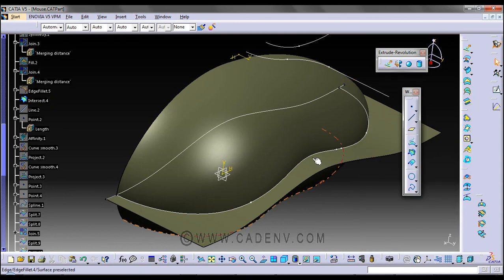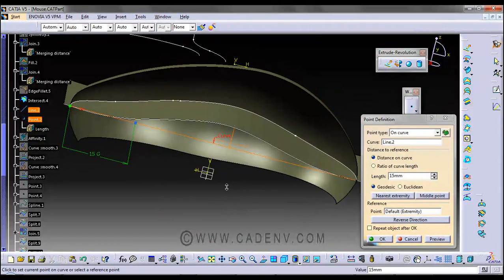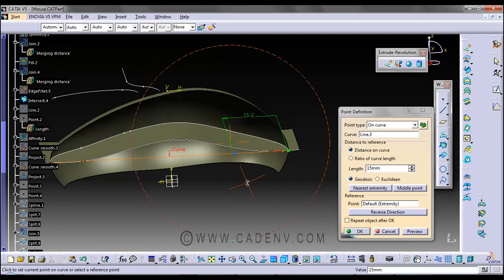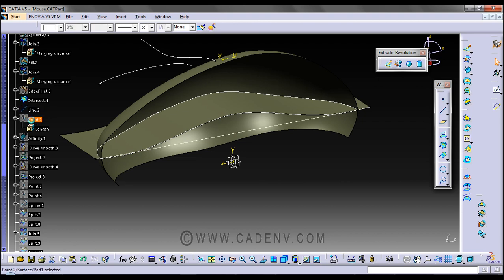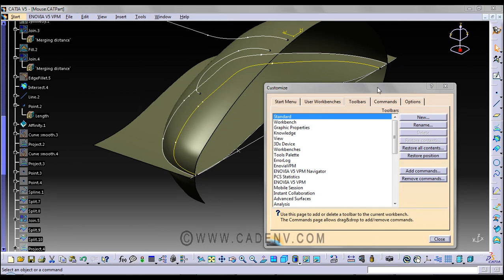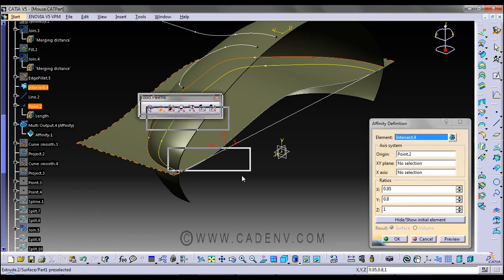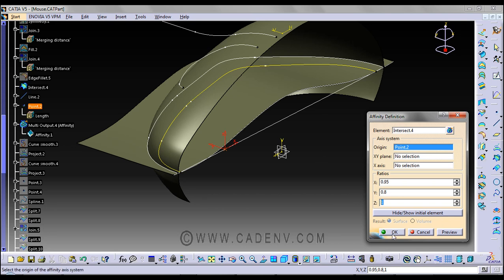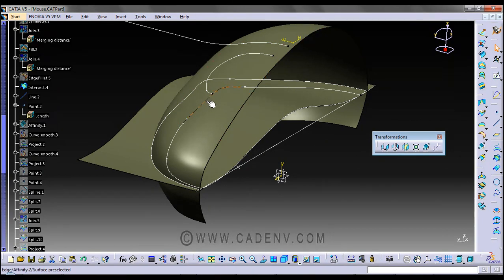mouse step12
In this step you could learn about the application of affinity command and some other techniques.